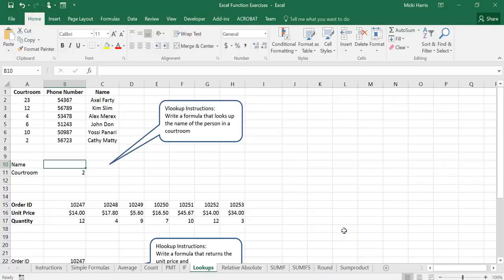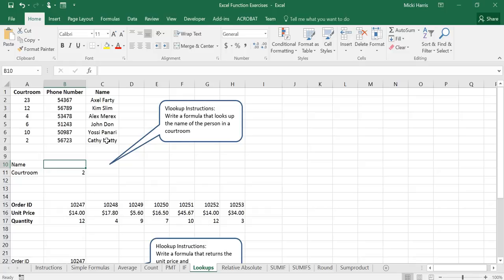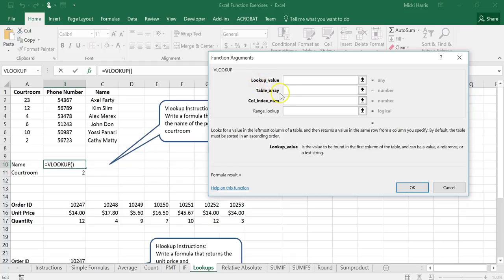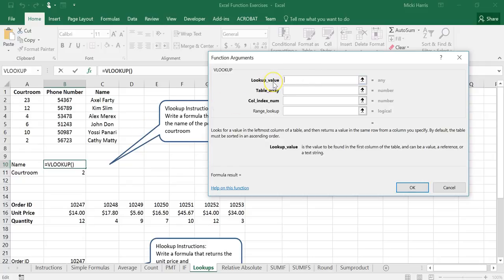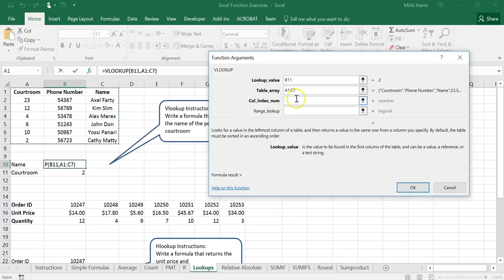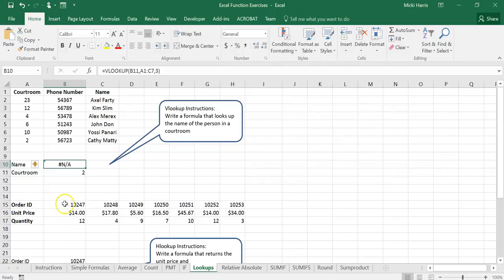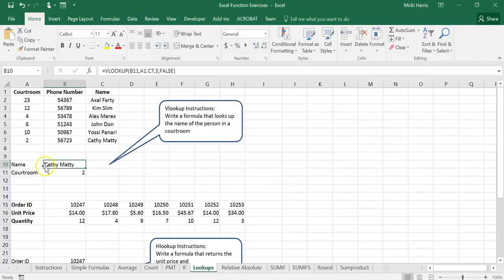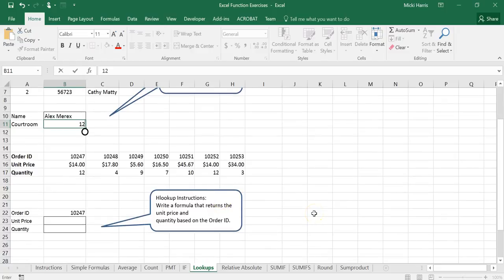The Vlookup function explained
The Excel Vlookup function.
This video was created for my Intro to PC Applications class. It is from an assignment they were given. It is still a good explanation for anyone watching.